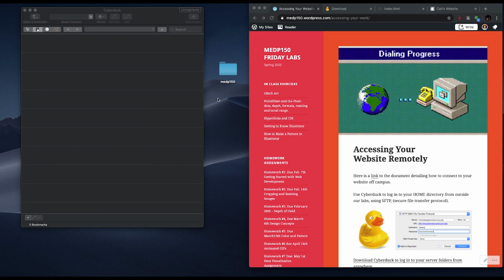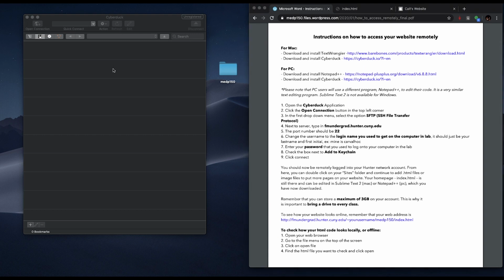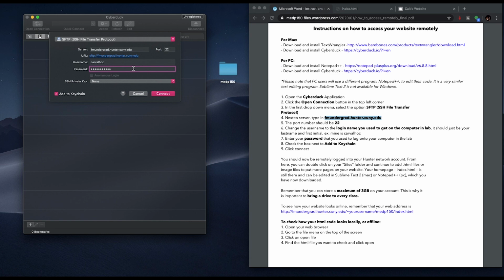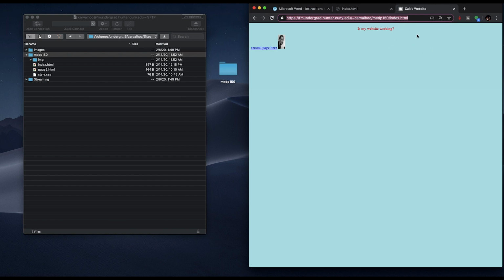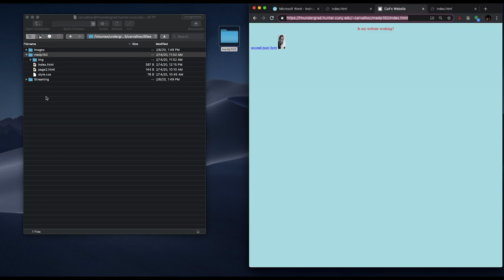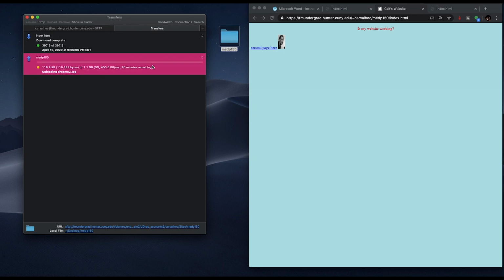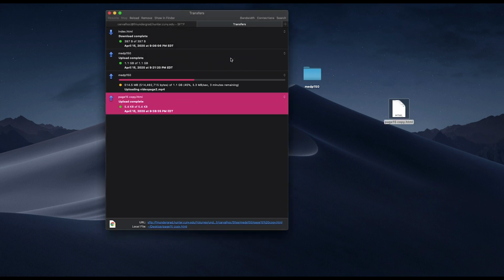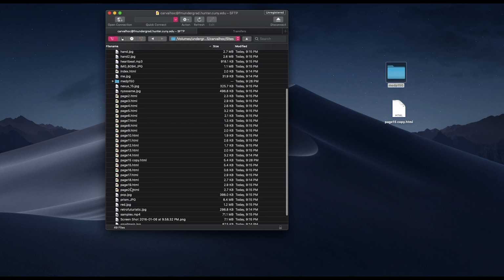Connecting to Hunter's Student Server via Cyberduck